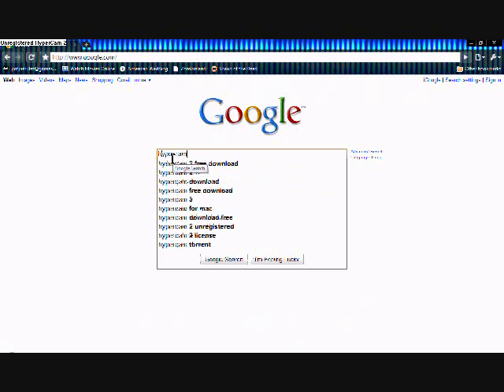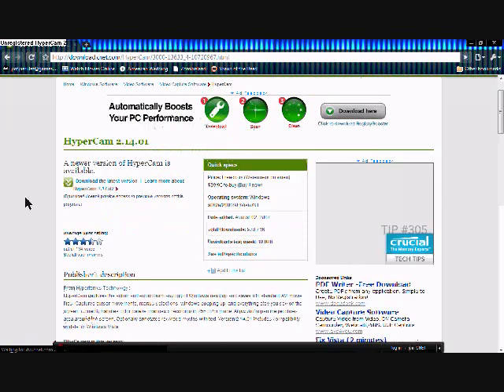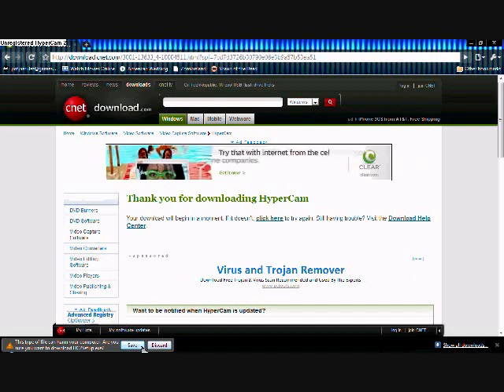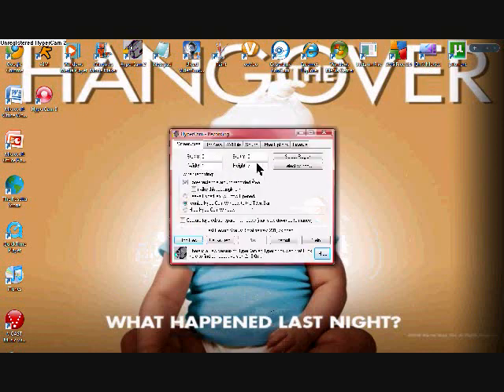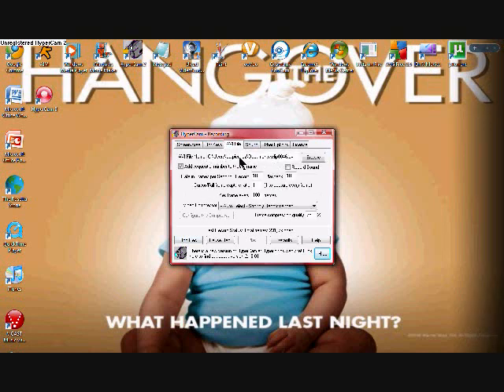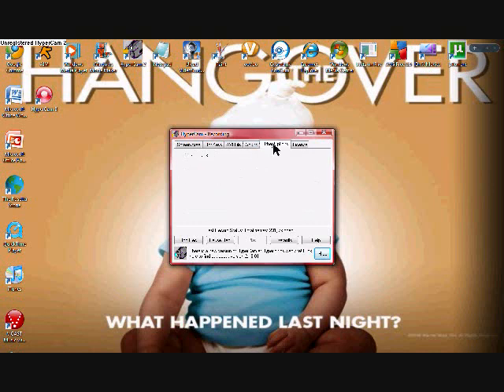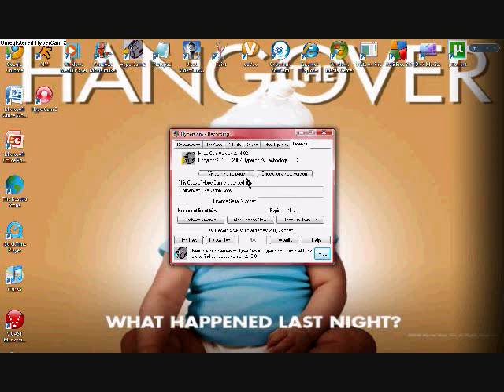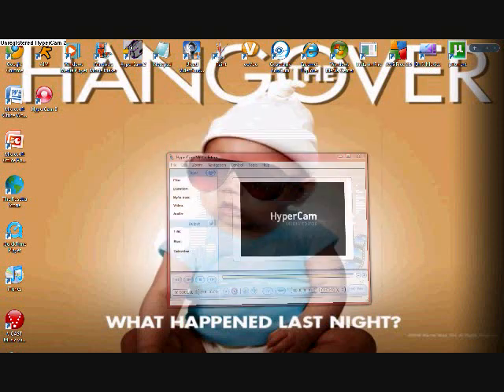How To: Make Computer Screenshot Videos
just watch the video. this is my first video with commentary. i used my GH/RB mic. hehe